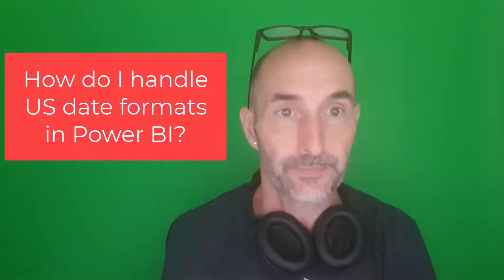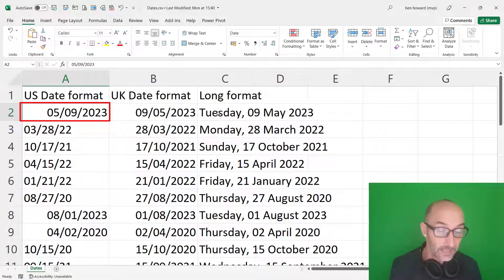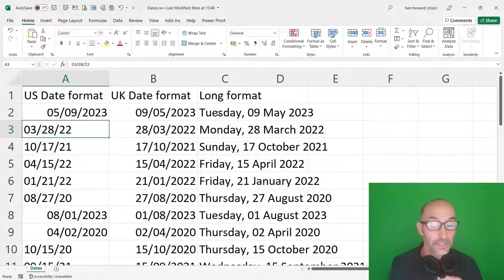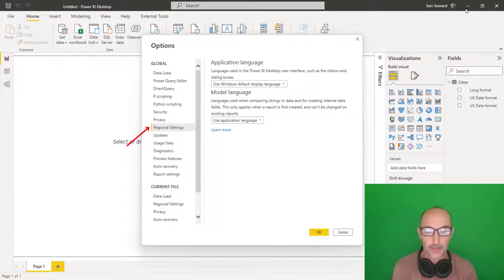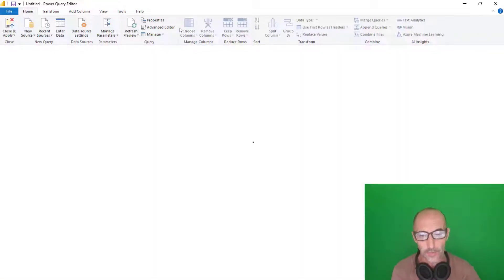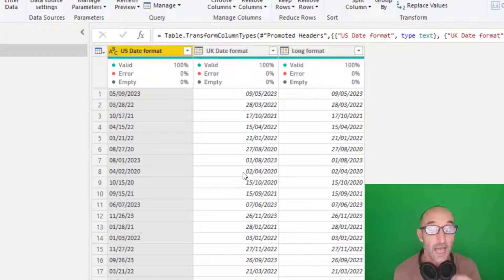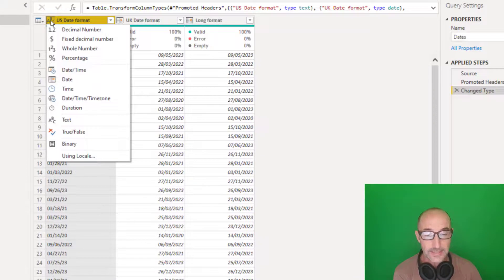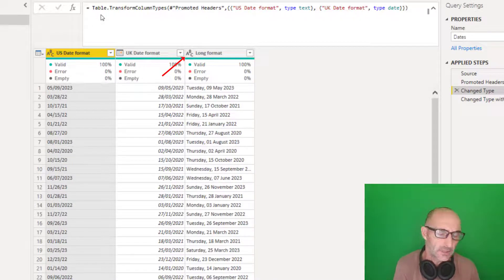Importing different date types using the locale feature in Power Query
This video shows how you can important different date formats (eg US formats) into Power Query and retain the actual date, without getting errors.

0:00 - Introduction
00:04 - Importing US date formats into Power BI
00:28 - Different date formats
01:36 - Invalid US date formats in Excel
02:41 - Regional settings in Power BI
03:00 - Locale for Import
05:02 - Importing dates into the correct date format